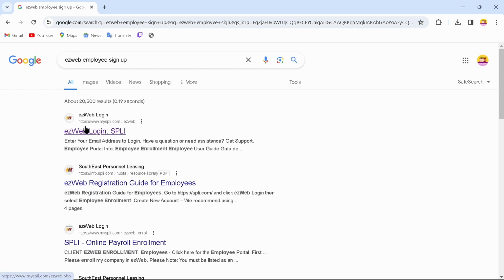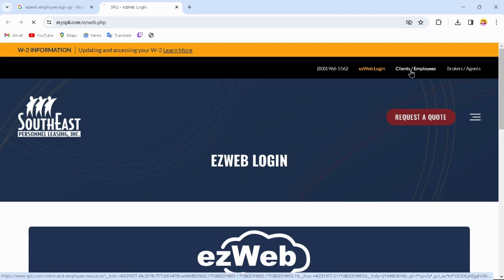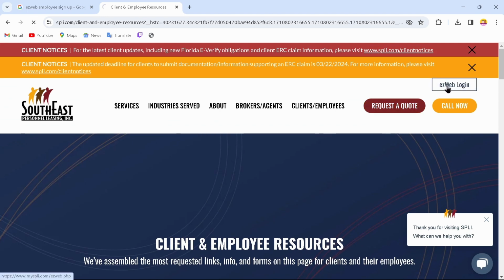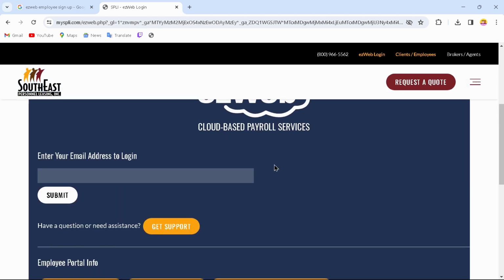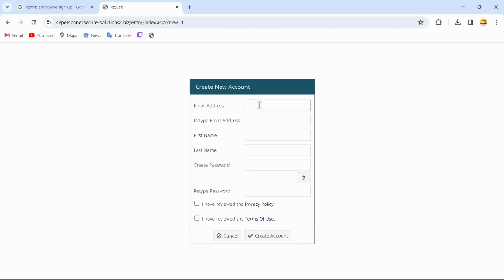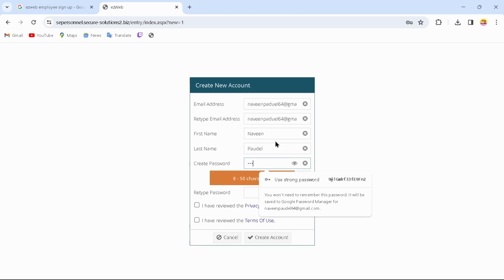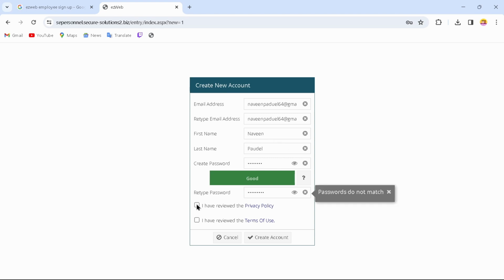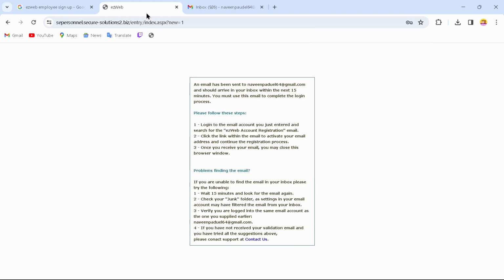How to Create a ezWeb Employee Account?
Learn How to Create a ezWeb Employee Account
this video guides you through an easy step-by-step process to Create a ezWeb Employee Account